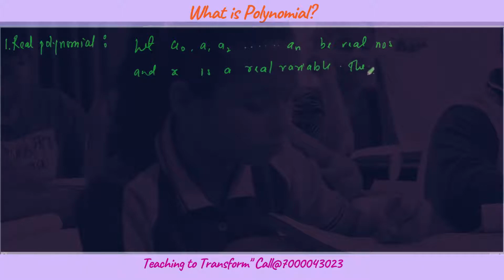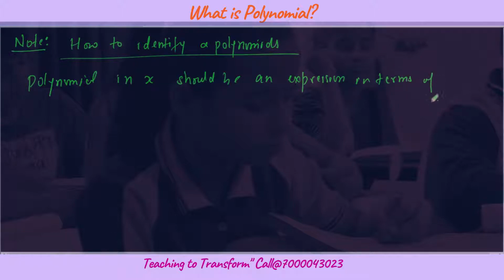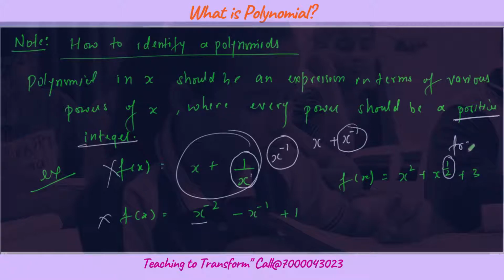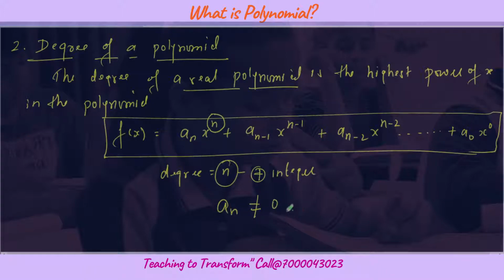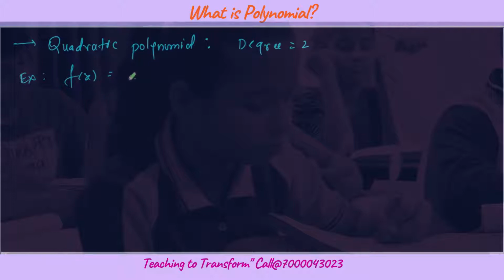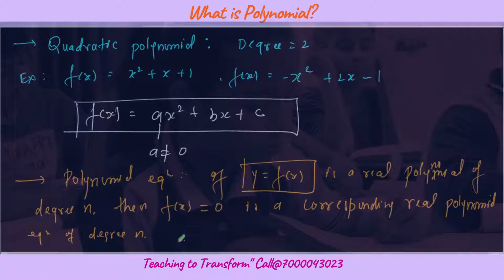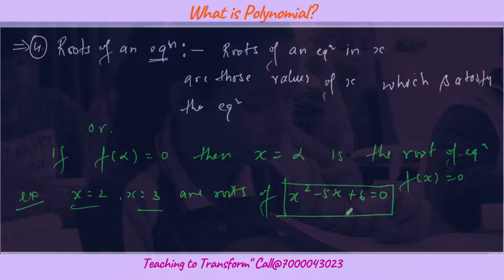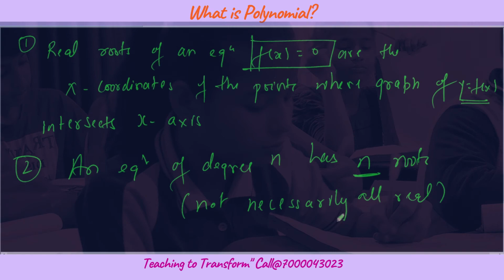What is Polynomial?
Polynomial in x should be an expression in terms of various powers of x where every power should be a positive Integer.